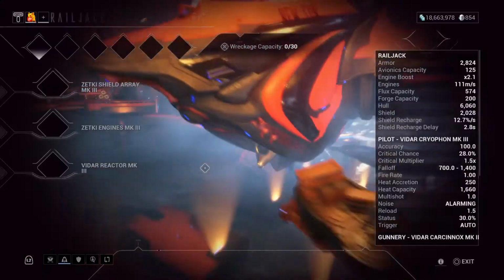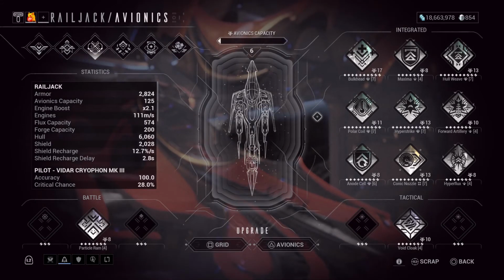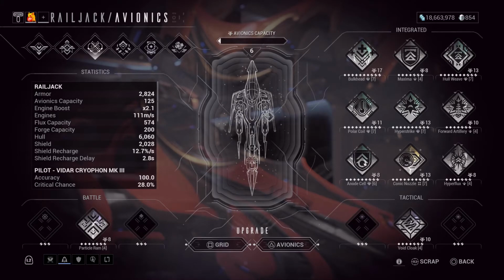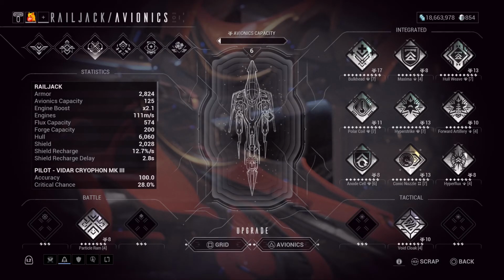Warframe Railjack revisited part 1 on console this week?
Going over some of what to expect